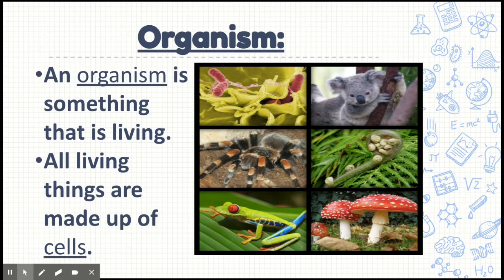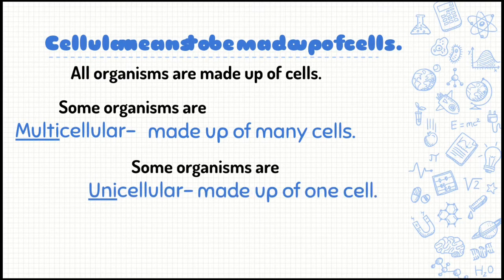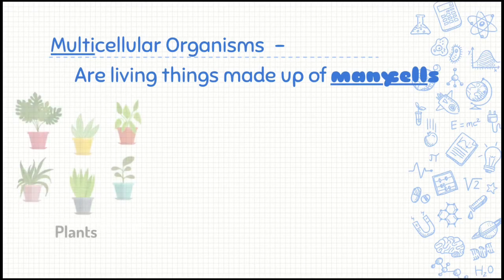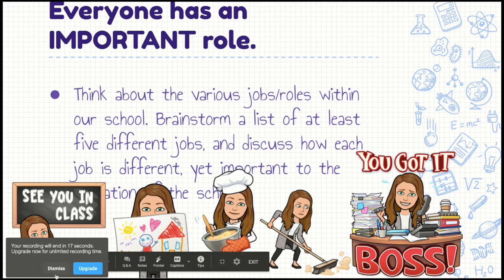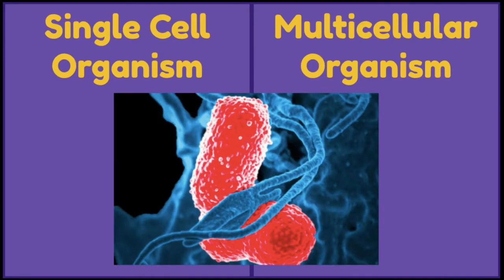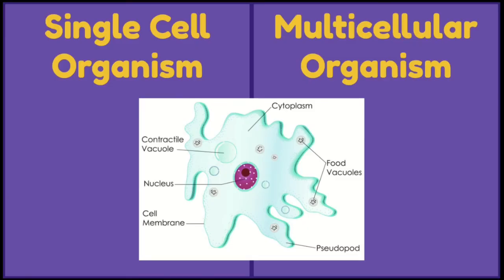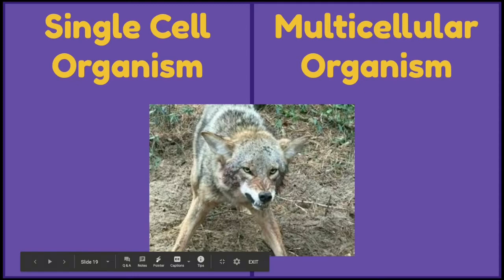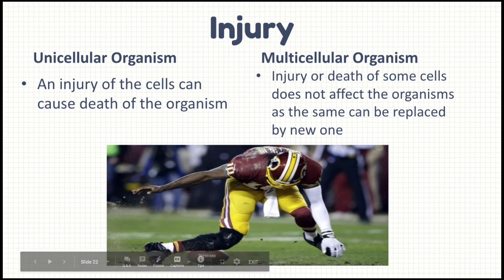Cell Recap and specialization